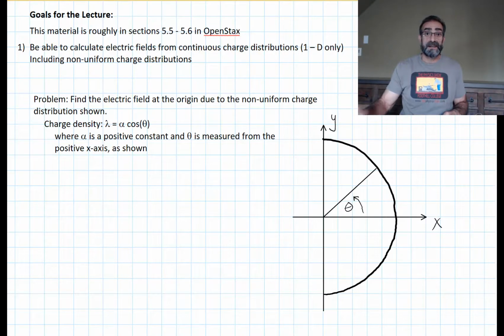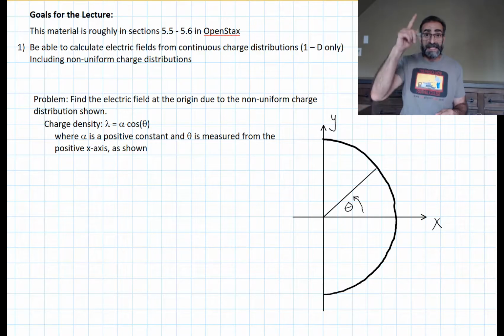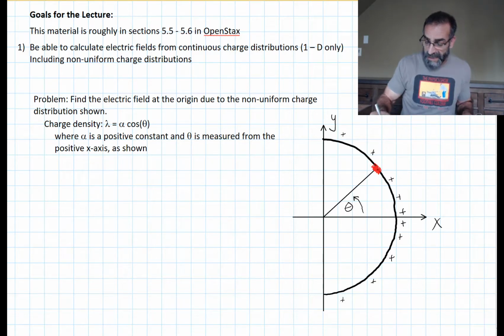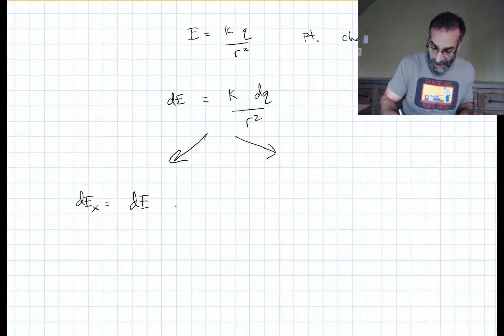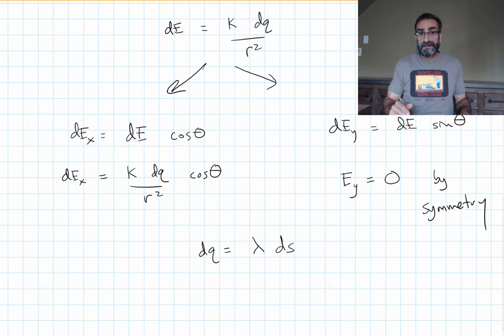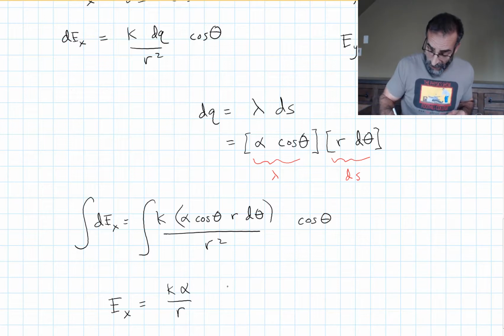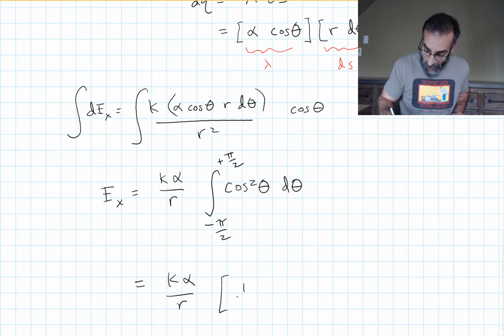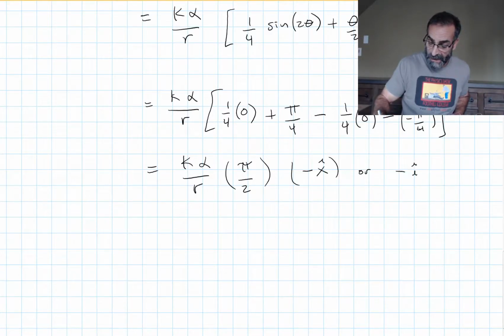Phy4B Lecture 03b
Topics: Electric field from a continuous charge distribution (non-uniform, curved line of charge)